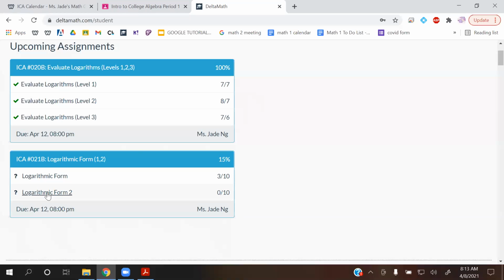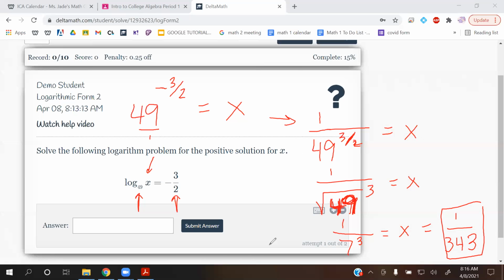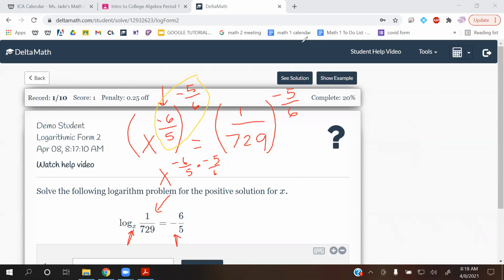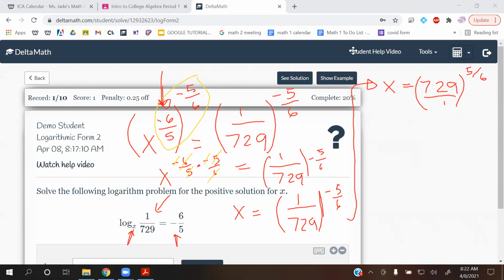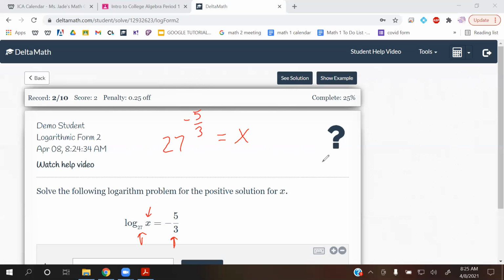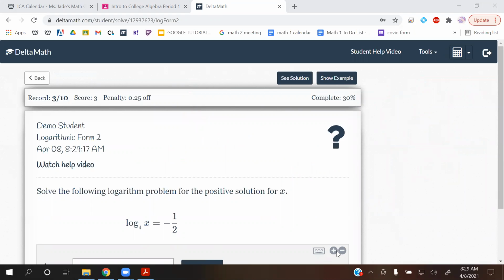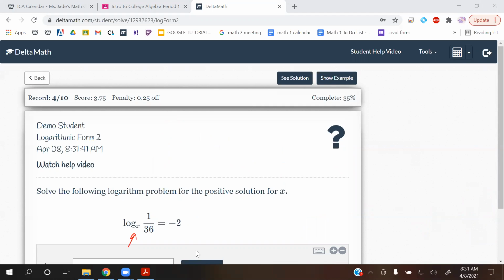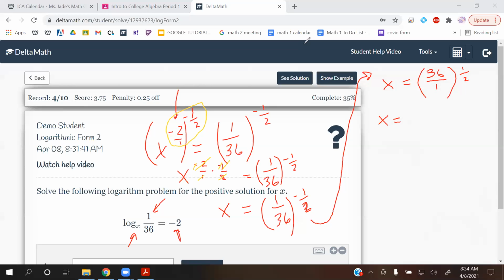Logarithmic Form (Level 2)